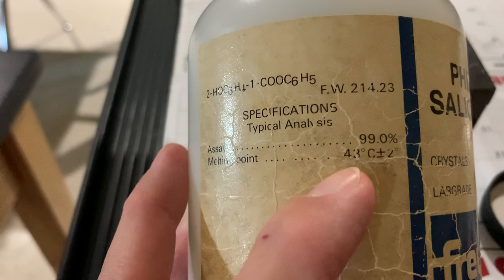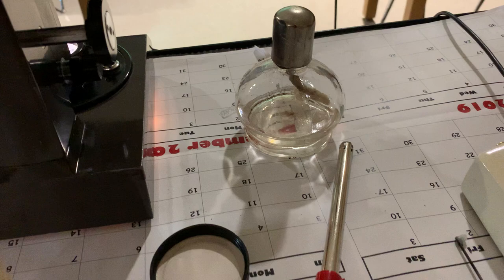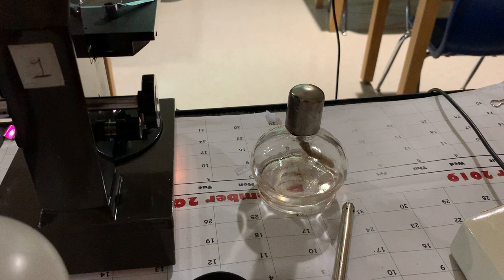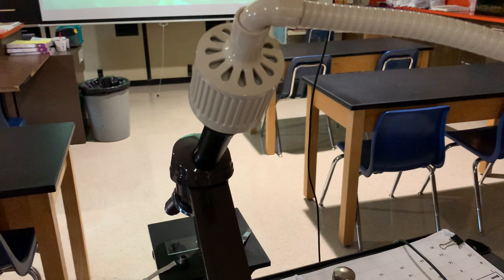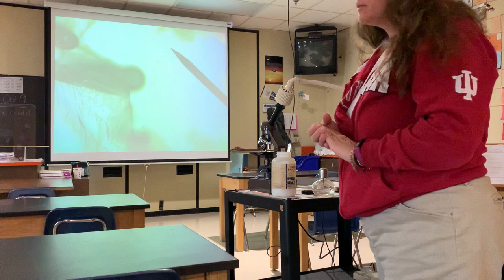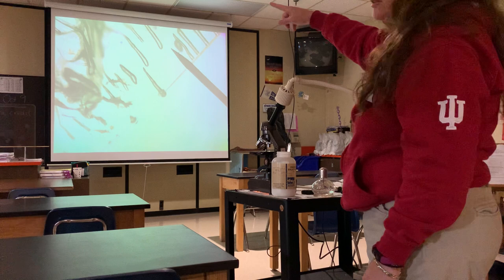October 7, 2020